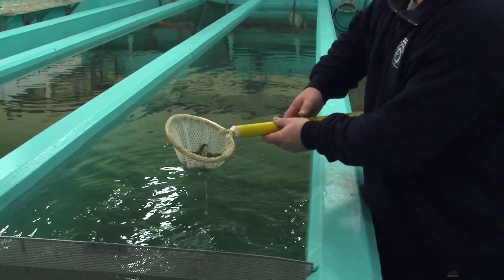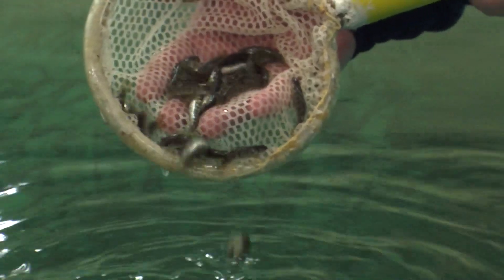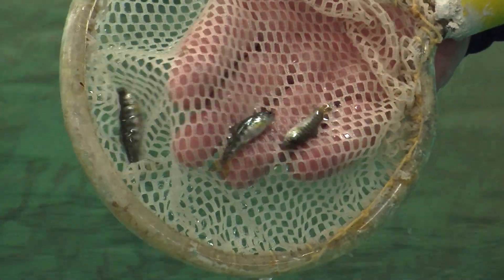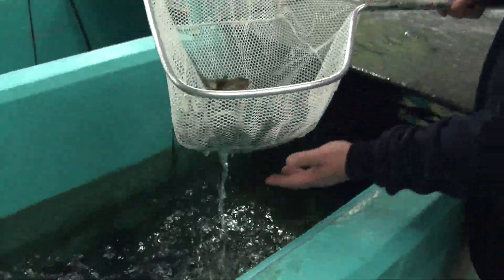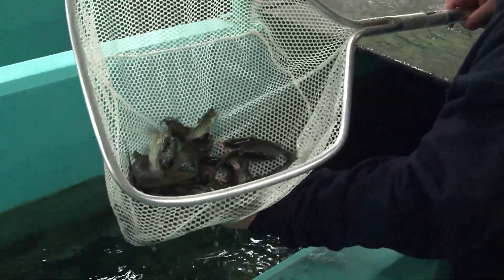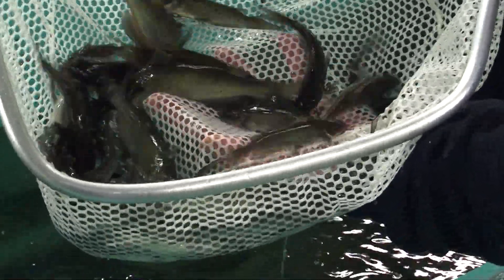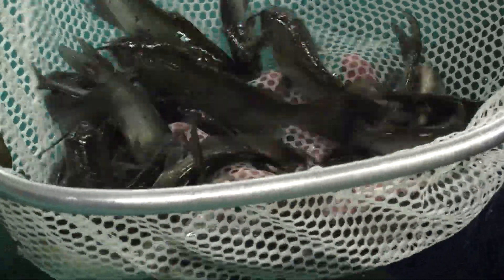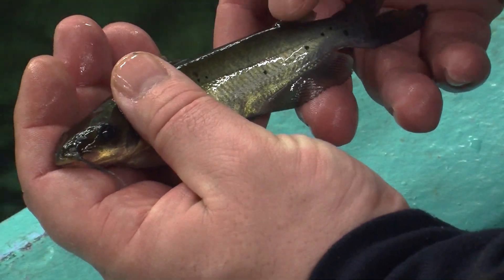Linesville State Fish Hatchery (B-roll)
File video from the Linesville State Fish Hatchery located in Crawford County, Pennsylvania.